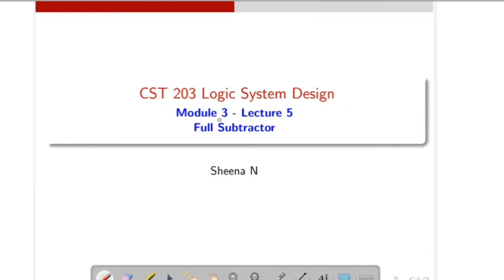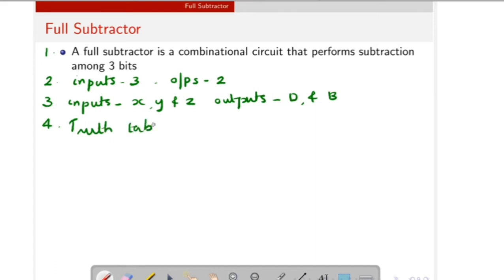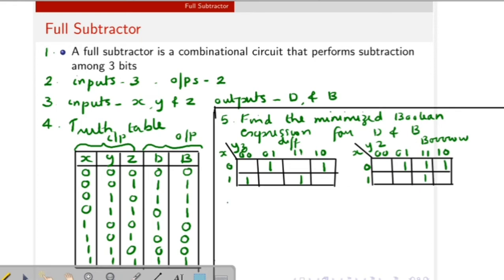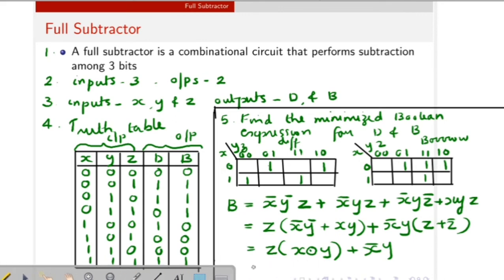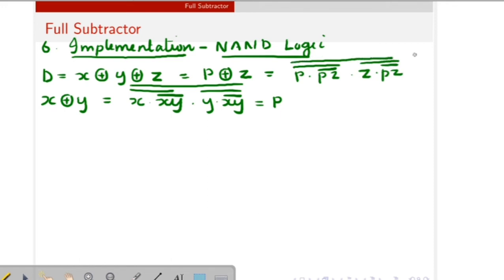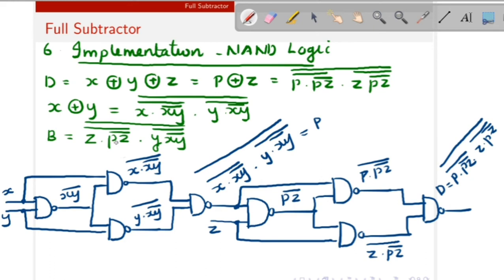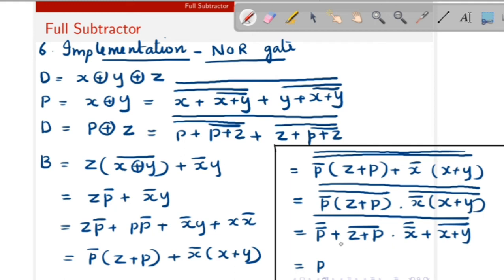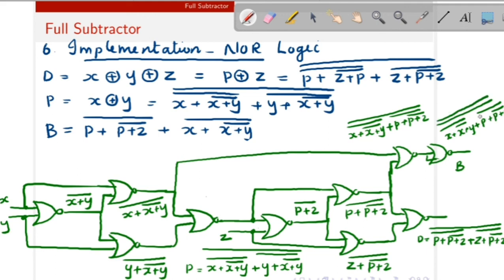Module 3 - Lecture 5 - Full Subtractor || Sheena Kiran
Here I explain how to design and implement full subtractor using
1. Basic gates and XOR gate
2. NAND logic
3. NOR logic

 A mistake at point 21.38 for the expression X xor Y. Read it as given in the following link at point 7.55.  So in the logic diagram draw one NOT gate using NOR gate at the end of the logic diagram for difference for each half subtractor(at points 25.52 and 27.00)